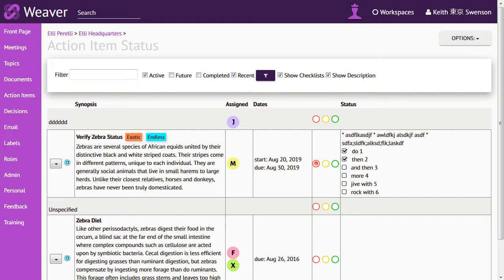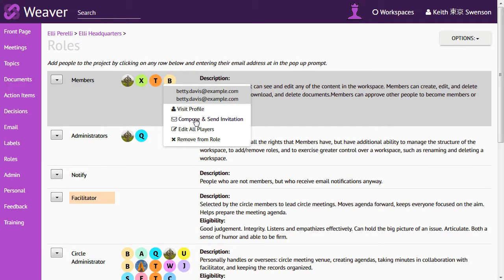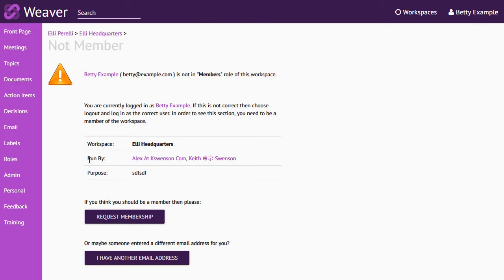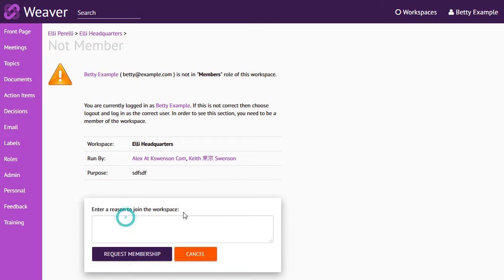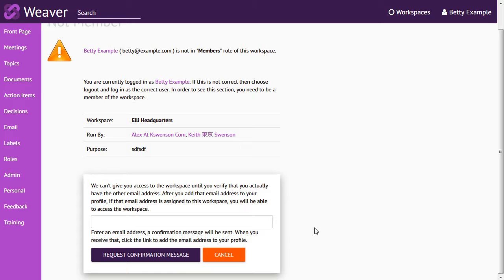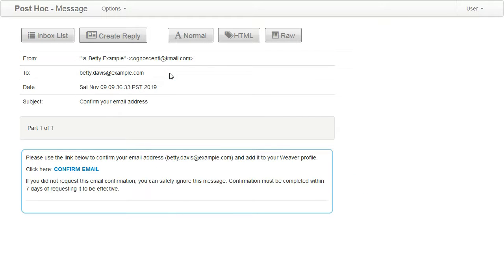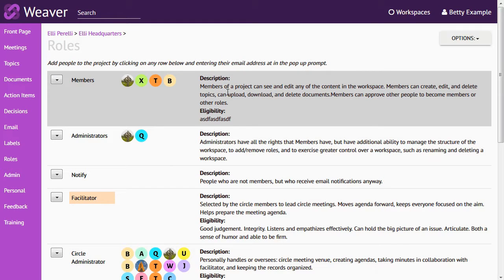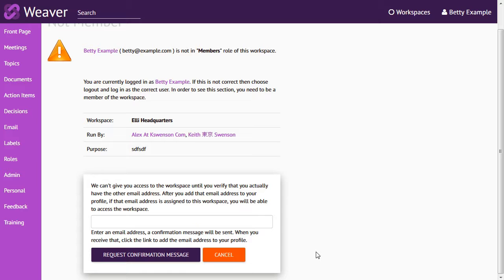User troubles accessing first time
Here are some thing that users might need to do